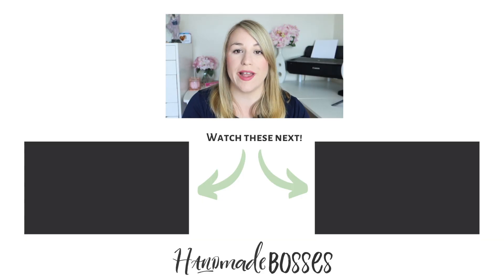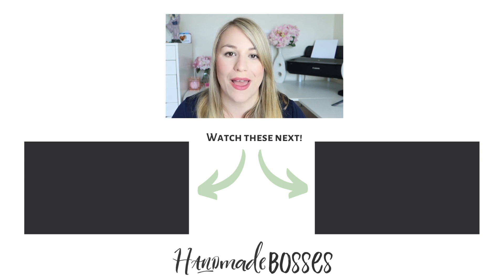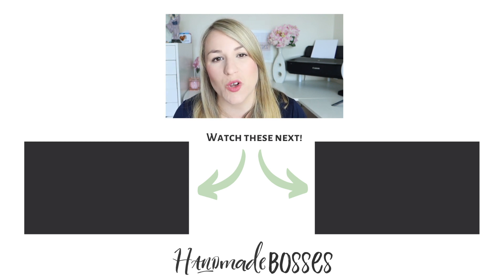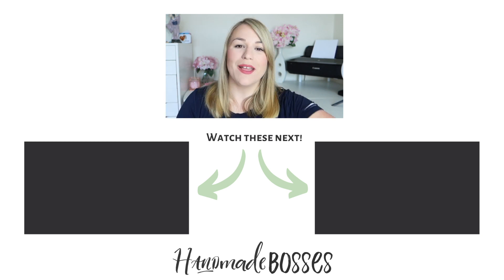ETSY HOLIDAY PREPARATION WEEK 3 🎄 Christmas SEO, Christmas etsy shop prep, etsy holiday prep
Today in our etsy holiday prep course, we will be looking at christmas holiday SEO, and taking a look at attacking your etsy SEO

🤗 Depending on where you're at right now, I have a few options right now that can help you: 1️⃣✨Just starting out? Here's my best resources 2️⃣✨Want to be visible and get more traffic? Here's my recommendations 3️⃣✨Ready to grow your business? Here's your to-do list

✨My book “how to be a handmade boss” is like a super intensive course on getting your first sales (plus, it’s a book/workbook hybrid!)

✨Shop not doing so great? Getting views but no sales? No views at all? Overwhelmed with it all?

✨My highly rated free masterclass on how to increase your Etsy conversion rate, is the KEY thing most Etsy sellers miss when trying to make more money.

✨Listen to my chart-topping podcast for an unfiltered and honest view as to what it takes to grow a handmade business

✨I’m live most Mondays in this group with our Monday Momentum lives. These include coffee chats & mini workshops to help you make more money from your handmade business!